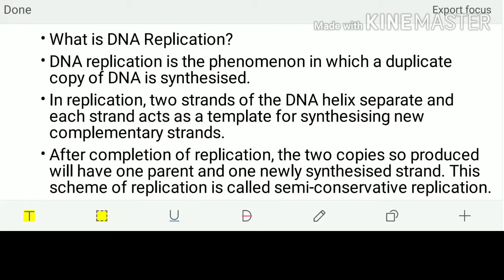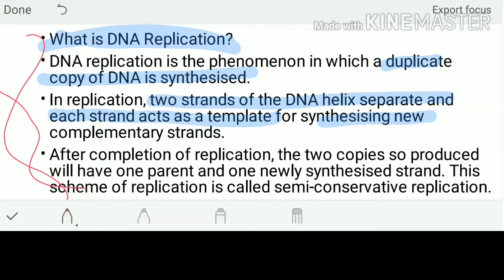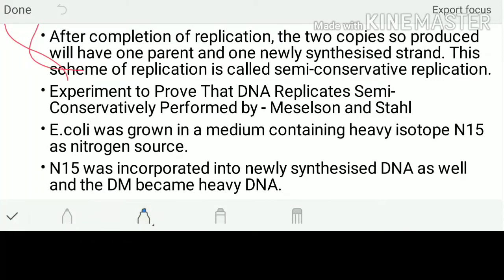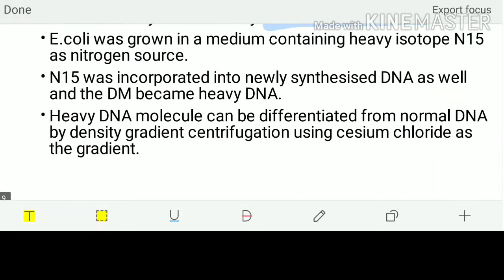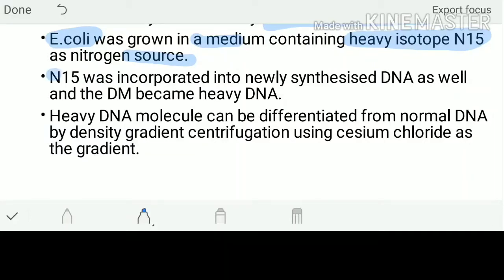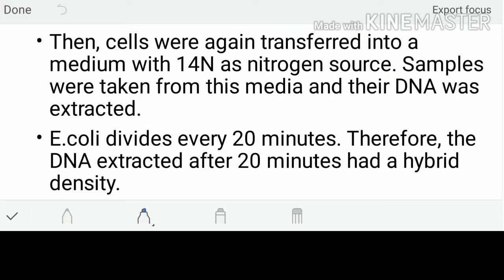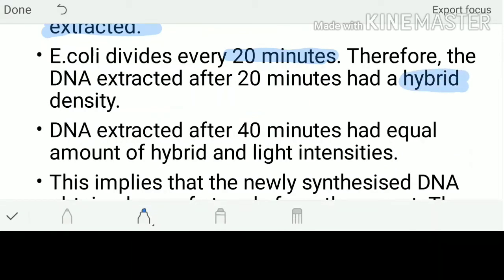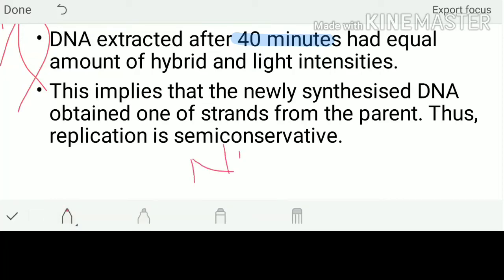DNA Replication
Molecular Biology | Molecular Basis of Inheritance | Replication Replication | Part 5